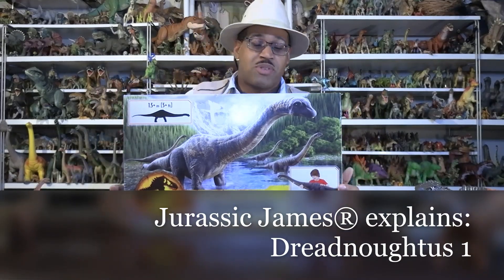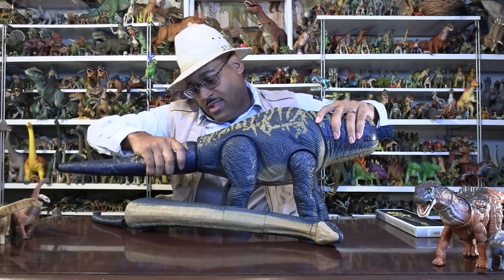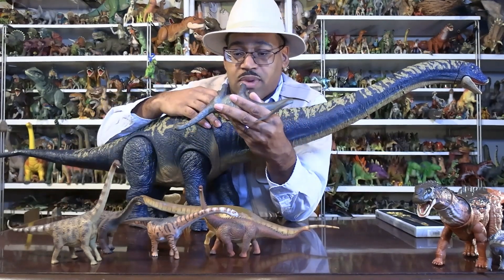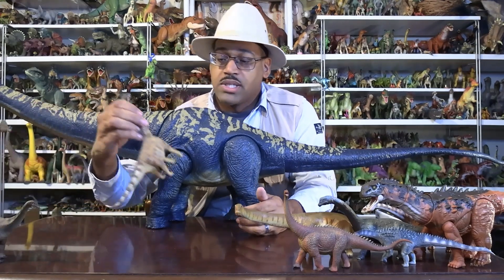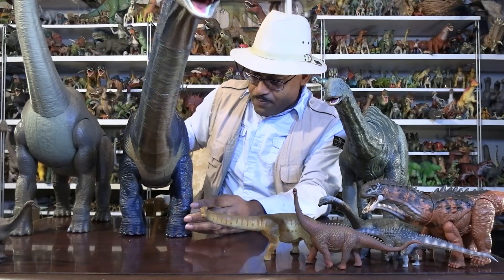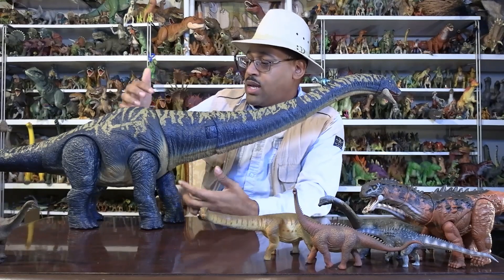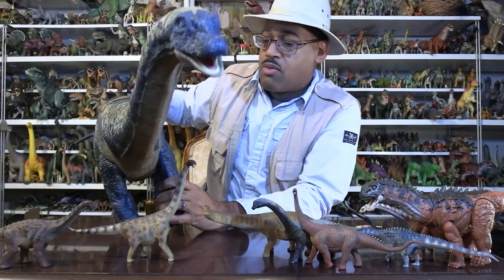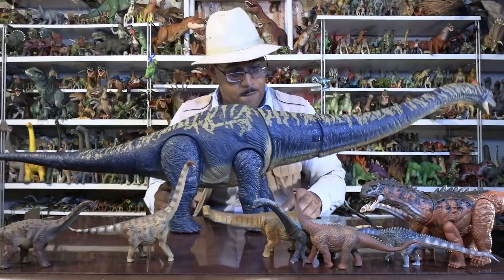Jurassic James® explains Dreadnoughtus (unboxing) 1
Jurassic James® explains Dreadnoughtus, one of the largest toys and largest anumals to ever live!